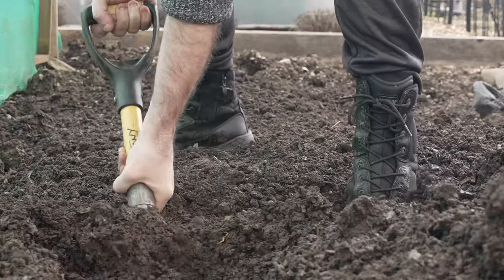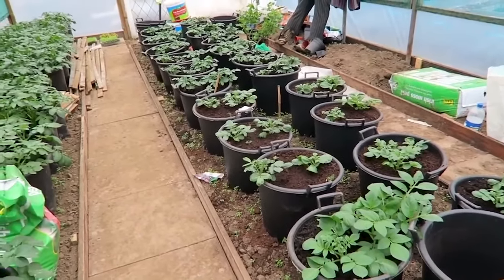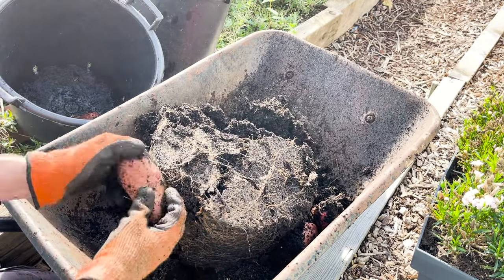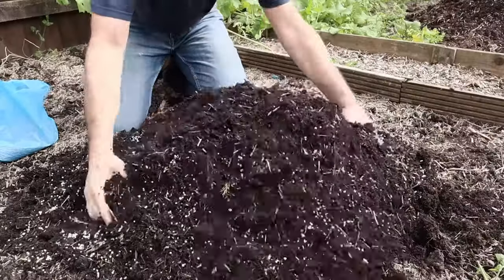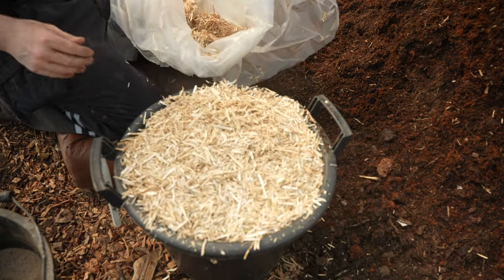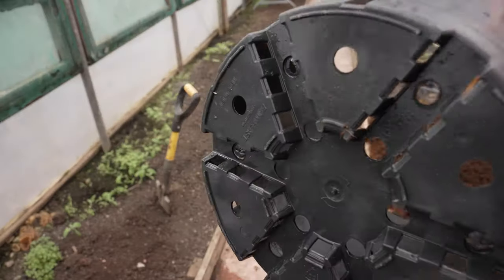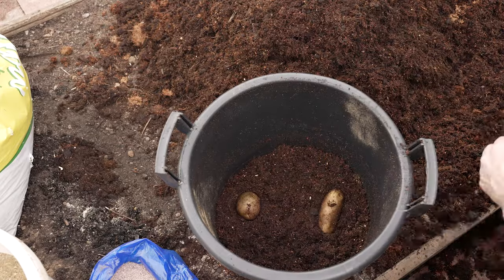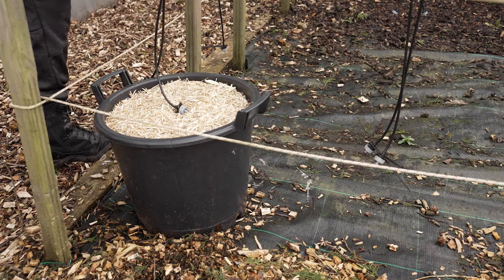No More Potato Digging EVER Again!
Ever find yourself dreading the back-breaking work of digging up potatoes? You're not alone! In this eye-opening video, I share the revolutionary method that made me vow, "I'll NEVER Dig Another Potato Again!" We'll dive into the world of container gardening for potatoes – a simpler, cleaner, and more yield-efficient method that will change how you view potato farming forever.

From selecting the perfect containers to the final moment of harvest, I walk you through each step with easy-to-follow guidance and expert tips that ensure success. Whether you have a sprawling garden or a small balcony, this method is tailor-made for all spaces and sizes.

Say goodbye to the shovel and hello to bountiful potato harvests with minimal effort. Join me in transforming the way we grow potatoes, making it a joy rather than a chore.